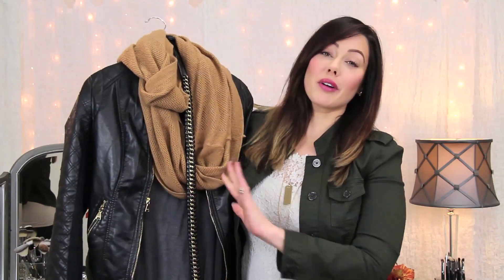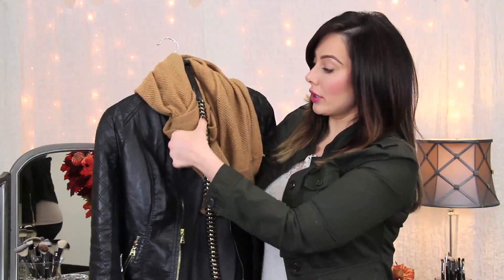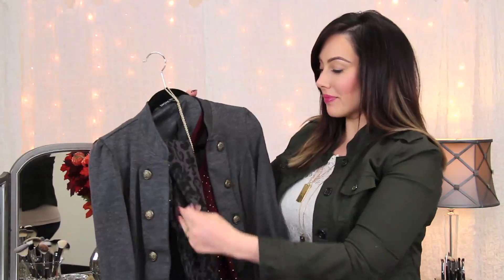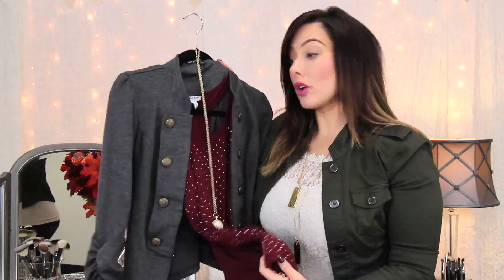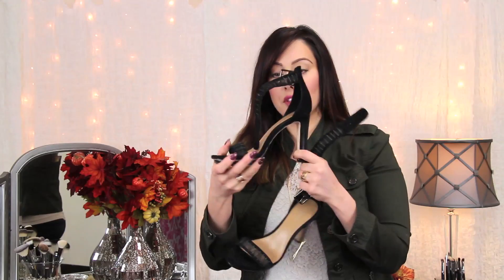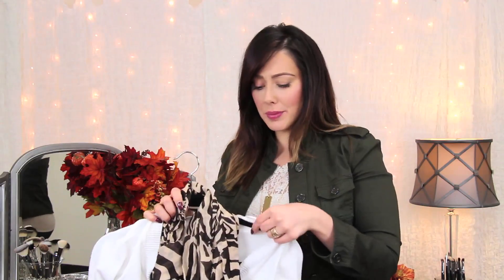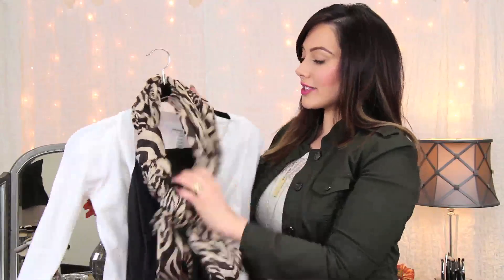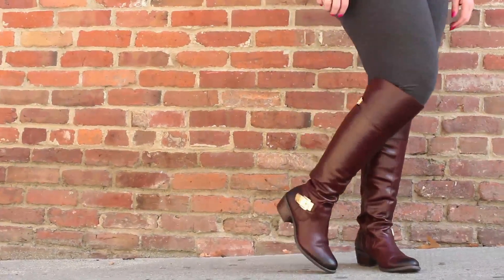My 3 "Go To" Fall Outfits! | Makeup Geek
If you've read all this, thank you! I appreciate each one of your support! I read each comment and try to respond the best I can :) List in the comments the types of videos you would like to see!
xoxo,
Marlena